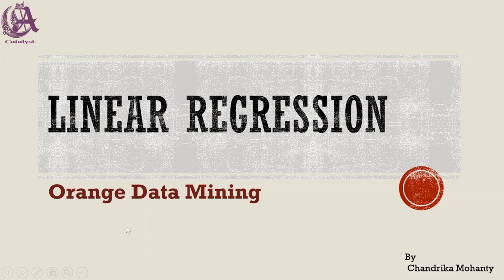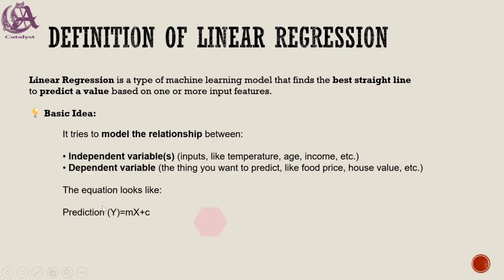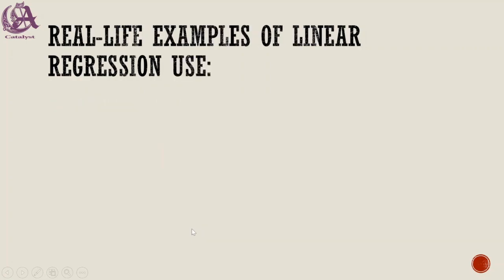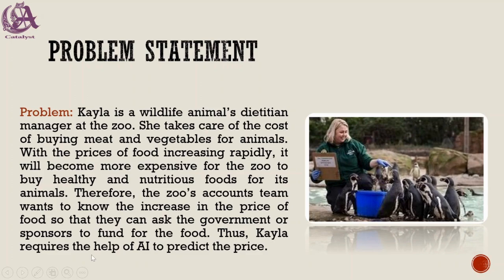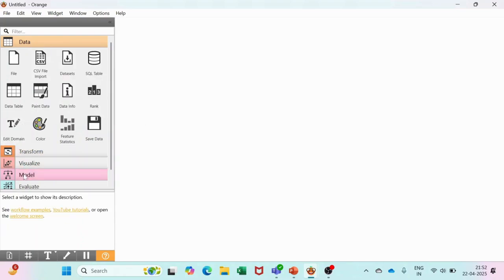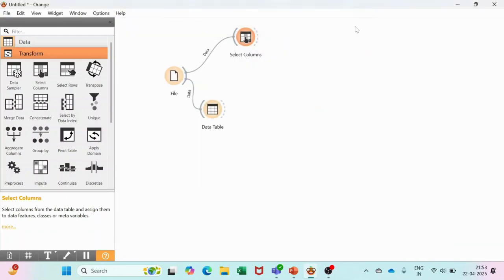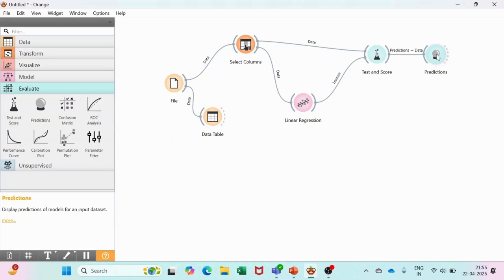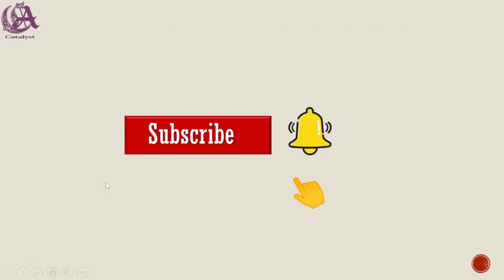Orange Data Mining | Linear Regression | CBSE AI NEW syllabus Class X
Download the excel file that is the dataset for the Prediction model that is used here